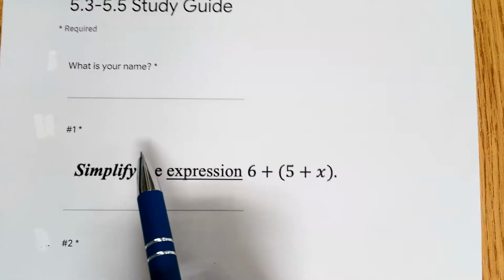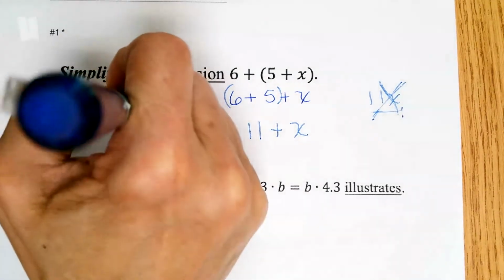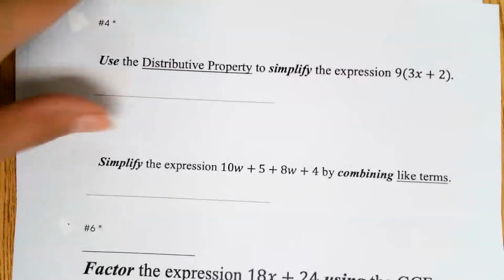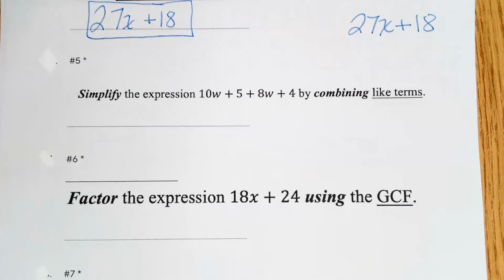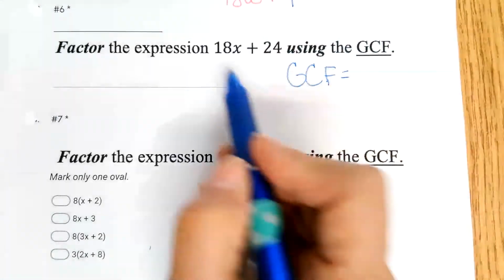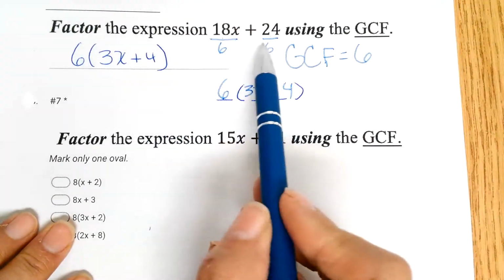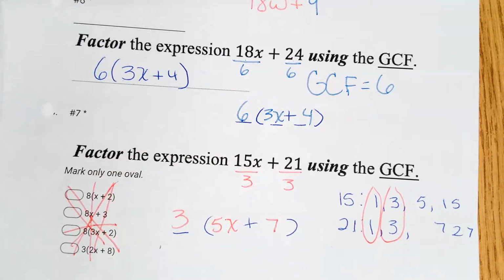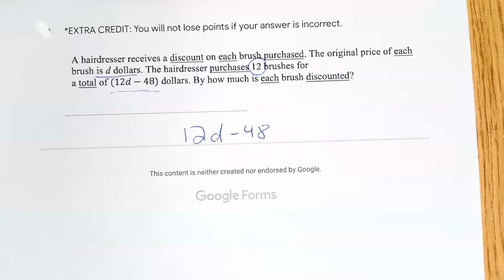5.3-5.5 Study Guide Google Forms Apr 26, 2021 11:47 AM